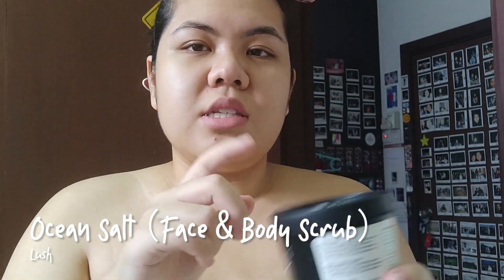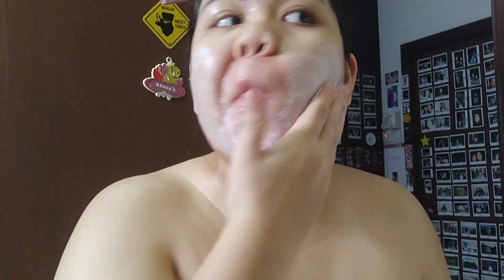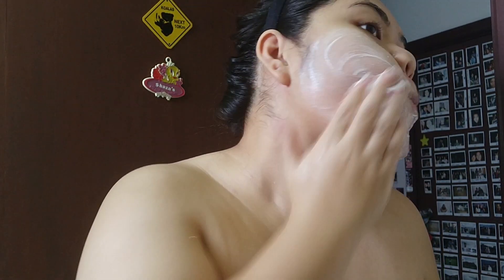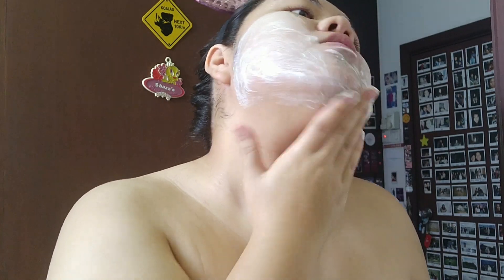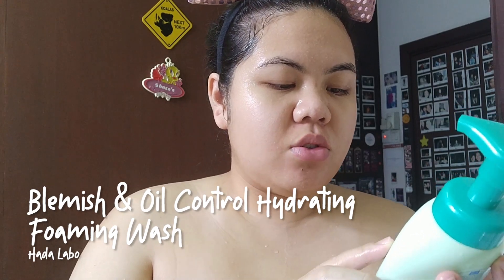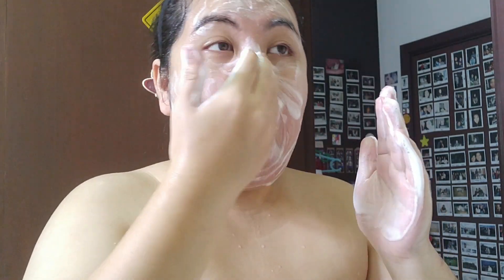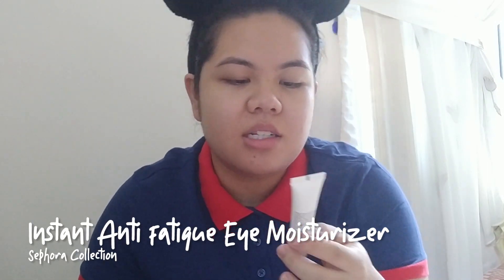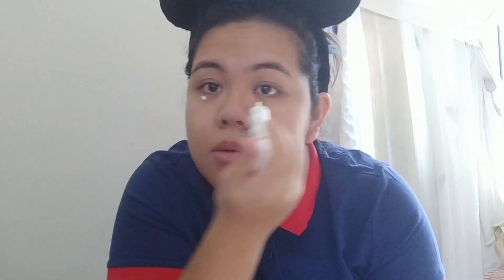Skincare Routine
HELLO THERE - in today's video, I am showing you my very simple, effective (on me) skincare!  Nothing complex and you can most of the stuff from Watsons (free plug) (no shame).

Something that I forgot to add in the video is that your diet and water intake also plays a big role! Cutting out bad habits also helps :P